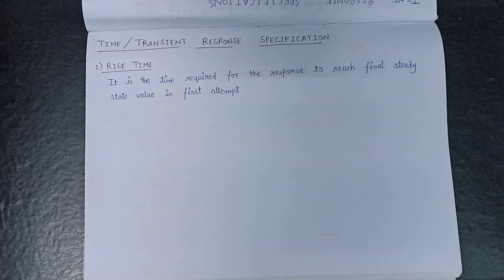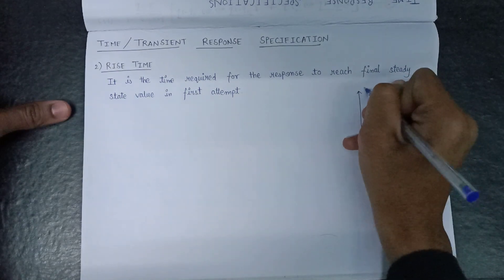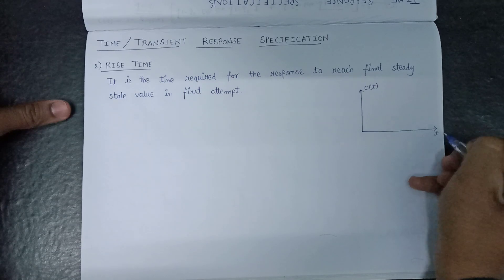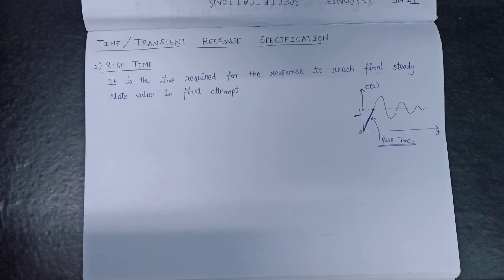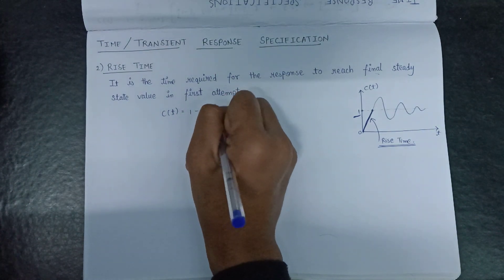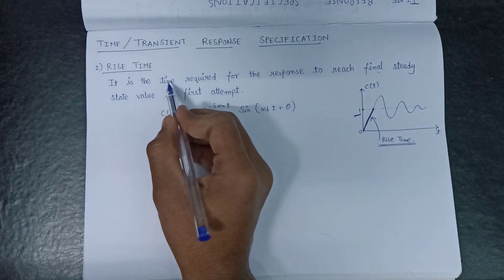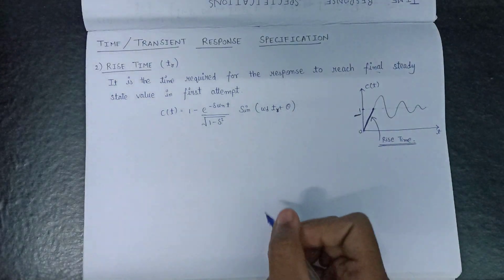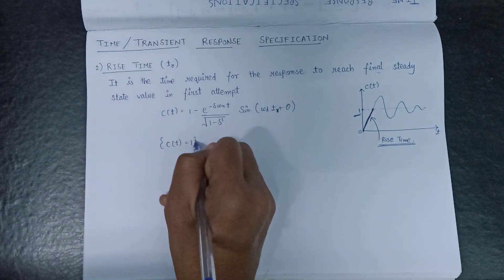Lec -3.13 Rise Time | Rise Time control system | Time Response Specification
Rise Time | Time Response Specification